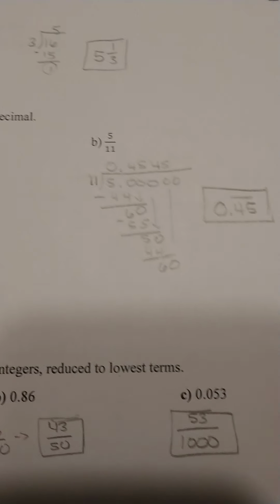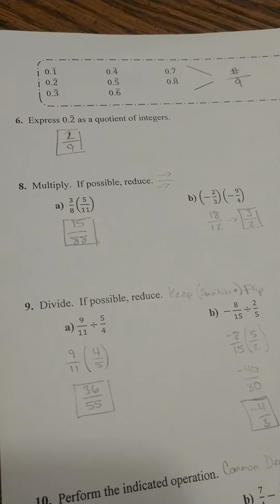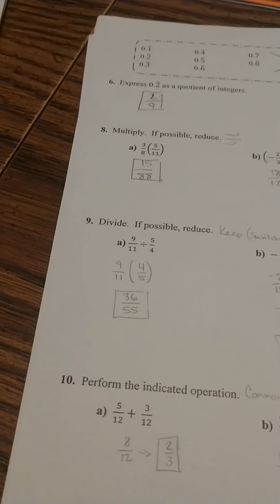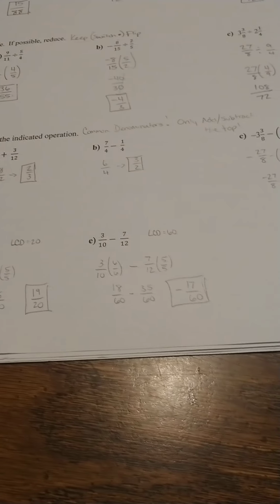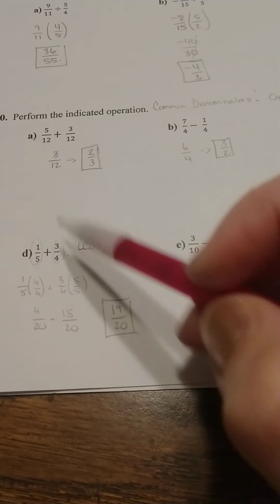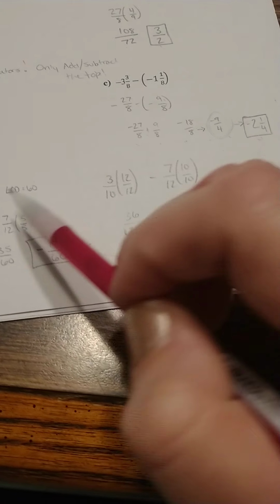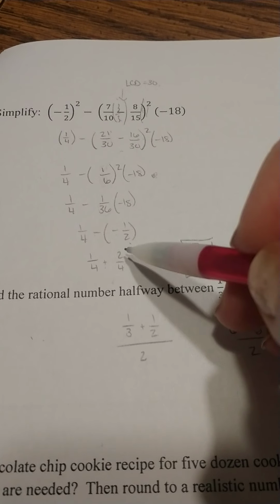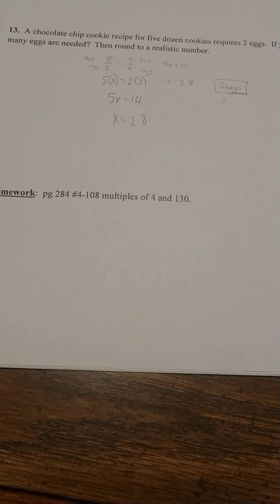SM 5-3 Notes 10/29